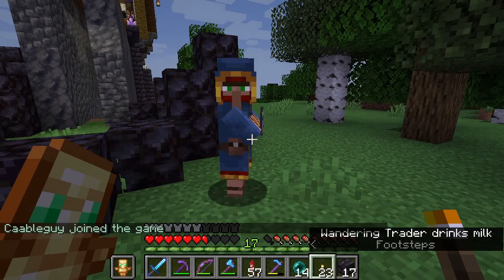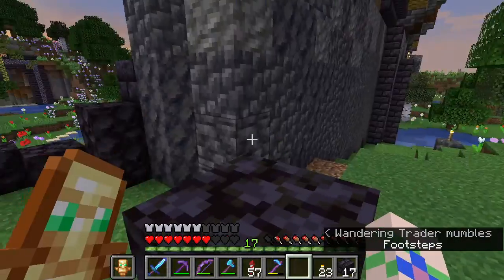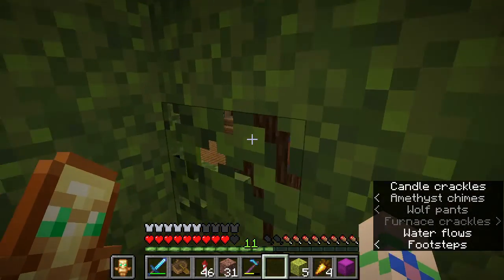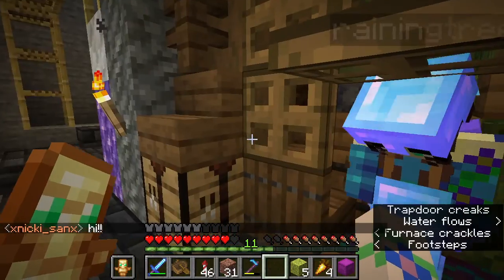Titancraft episode 8: A little industrial landscaping while waiting for glass to smelt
Here in another video from titancraft, in which sitting around my base waiting results in me transforming a hill, doubling my road, and putting in another section of walls.

Also, a guest starring of a few other members of ravine who wanted to show off some of their personal projects :)